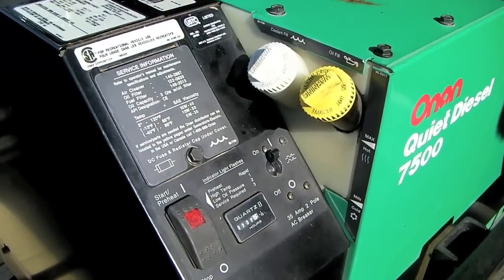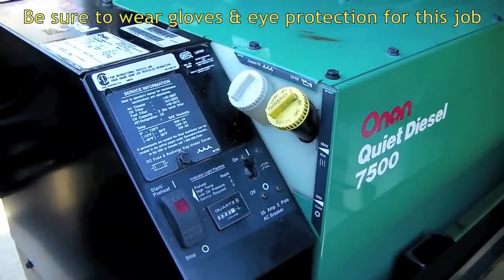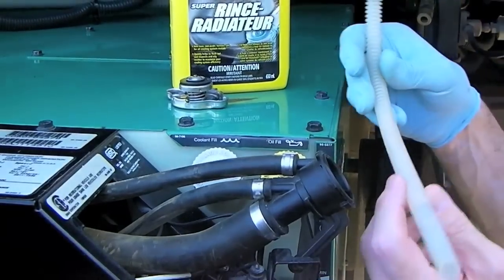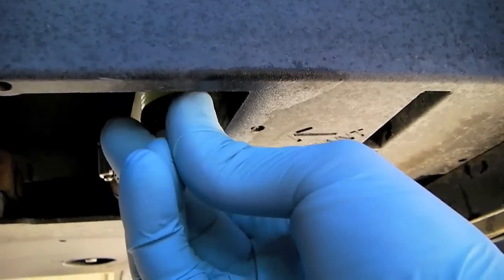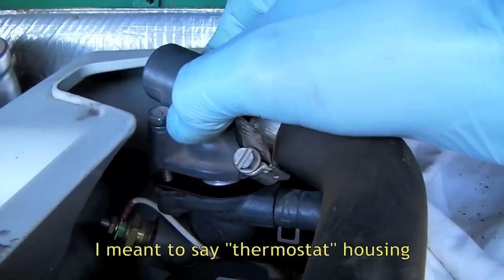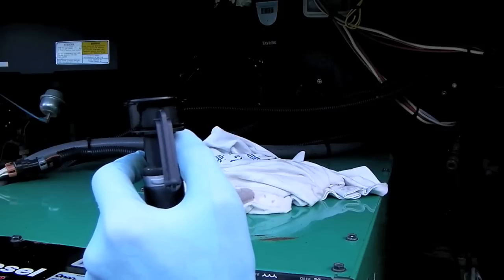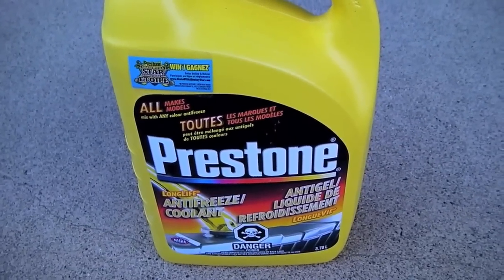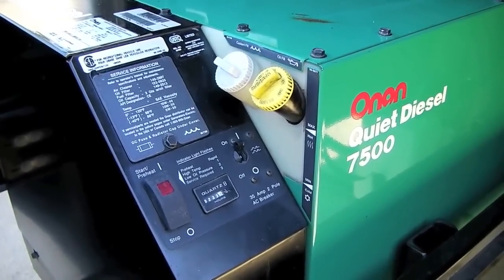Change the Coolant in Your Onan Diesel RV Generator || RV Generator Maintenance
Onan Quiet Diesel RV Generator Service / Maintenance - flush the cooling system and replace the anti-freeze. RV Generator maintenance you can do yourself! We show you how we flushed & replaced the coolant in our RV Onan 7.5kW Quiet Diesel Generator.

Our Onan RV generator oil & filter change, spark arrestor cleaning and air filter replacement video is here:

As a follow-up to our recent video on generator maintenance, when we cleaned the spark arrestor and changed the oil, oil filter & air filter, today we're servicing the cooling system.

We flush the cooling system and replace the anti-freeze and radiator pressure cap on our Onan 7.5 kilowatt Quiet Diesel RV generator every two years. Every other time (every four years) we also replace the thermostat. Unfortunately, the thermostat can only be replaced if you have access to the top of the RV generator's engine, so the generator must be on a slide-out to do it yourself. The rest of the job can be done without a generator slide.

We use regular automotive radiator flush, anti-freeze and replacement pressure cap, all of which can be purchased at most auto parts stores. We purchased the new thermostat and gasket directly from Onan. We also chose to use pure antifreeze and mix it 50/50 with de-ionized or distilled water, as opposed to buying the 50/50 pre-mixed coolant.  It doesn't matter which you choose.  Regular tap water can be used if it is low in minerals, but for such an important application, we don't mind spending an extra dollar or two on bottled water (although we do the flushing and rinsing of the system with regular tap water).

The two most common challenges with this task are getting all of the coolant drained out of the system, and then getting all of the air back out of it. Onan published a service bulletin to address this, in which they recommend using care when filling the system, by avoiding pouring water, flush or coolant into the vent or overflow tubes. While the whole process is a bit time-consuming, the method we demonstrate has been very successful for us, and we've never had a problem getting our genset back up and running without incident.

WONDERING WHAT'S THE BEST GEAR TO USE ON YOUR RV?
Here's all of our favorite equipment that we use ourselves and recommend to friends:

Many RVers are eager to learn more about using, maintaining and caring for their rigs. We hope our experience can help others go DIY, saving time & money, plus the satisfaction of a job well done.